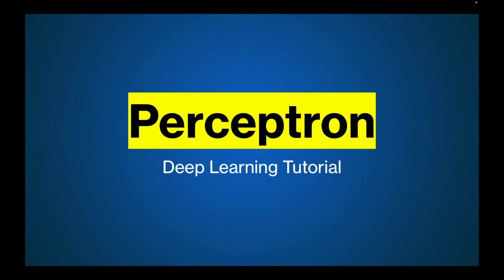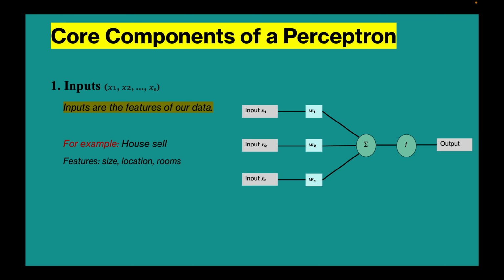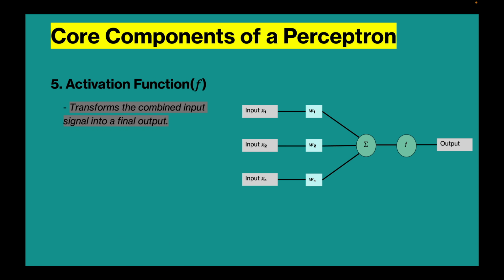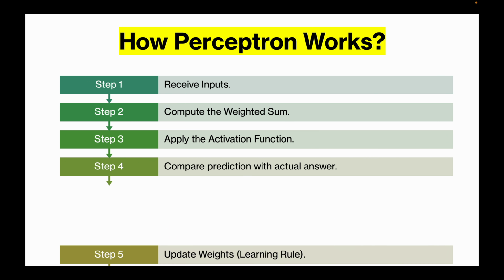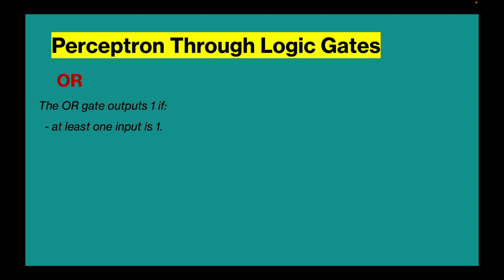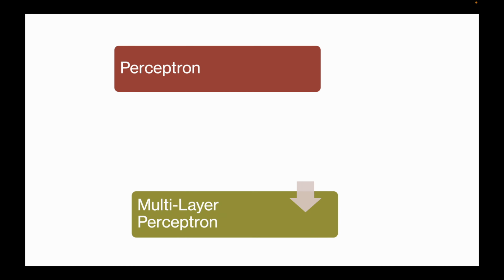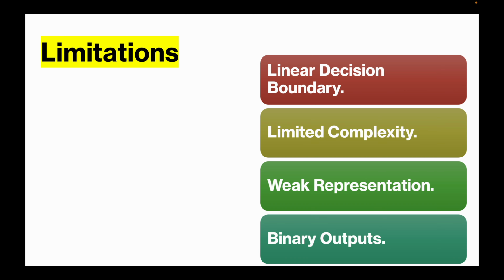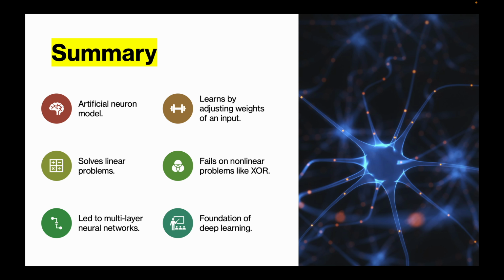Introduction to Perceptron? | Deep Learning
What is Perceptron? | Deep Learning for Beginners

perceptron#neuralnetworks